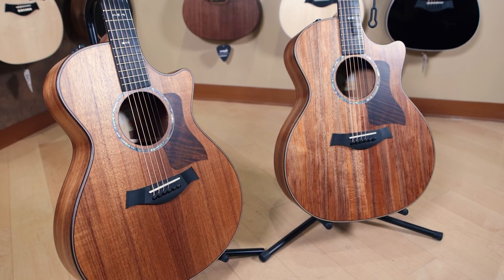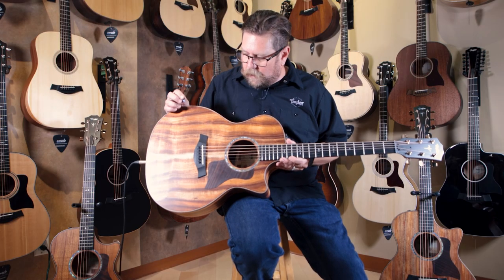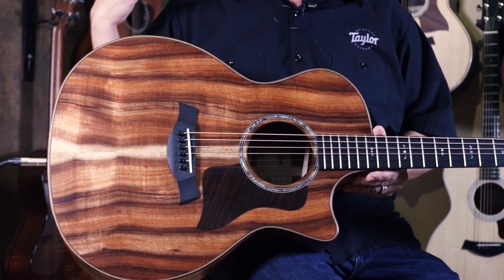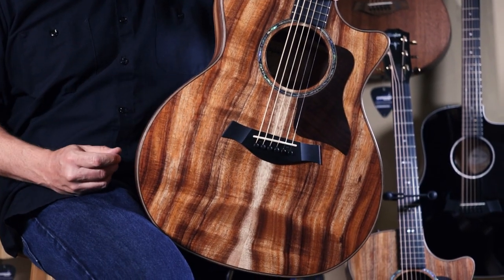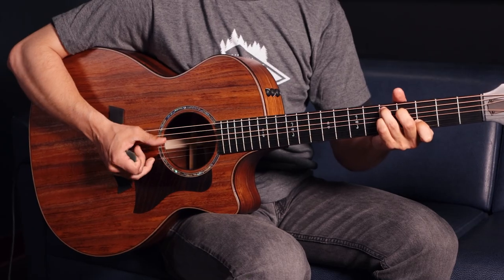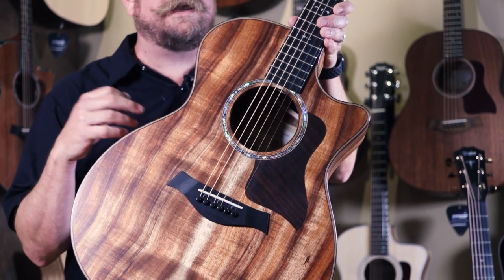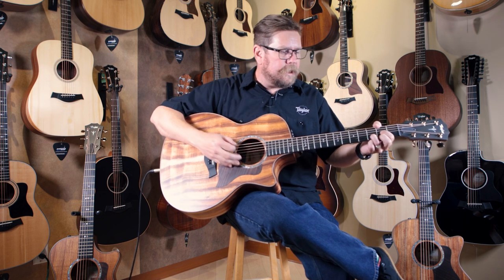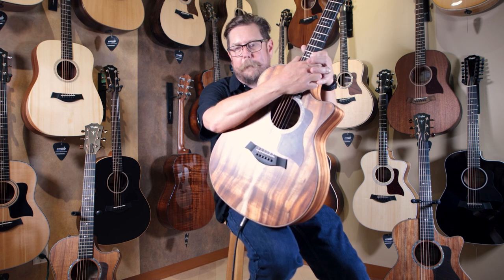NEW Taylor Guitars 700 Series All-Koa Demo Review (722ce & 724ce)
The NEW Taylor Guitars all-solid Hawaiian Koa 700 series has arrived with beautifully grained select-grade Koa, tone-enhancing thin finish, and a vibrant new voicing add up to a dynamic new Koa experience in look, feel, and sound. Ryan McMullen of Taylor Guitars takes a look at the compact 722ce Grand Concert and the versatile 724ce Grand Auditorium in our demo review.

TAYLOR 722ce
The grand concert version of this guitar is Taylor's smallest body shape, with a tapered waist and slightly shorter scale length is the perfect choice for young people, those with smaller hands, delicate fingers, or looking for something to stand out and contrast against other more dominant instruments. With its slinky feel on the hands thanks to reduced string tension, it's an easy guitar to wrap yourself around.

An extraordinarily efficient design, Grand concert guitars are very easy to coax into action due to its natural core strength, the woods are bonded together so well and united in form that it requires lighter bracing during the construction process to encourage the soundboard to kick into action and get the strings to sing.

Key Specs:
Top Material: Hawaiian Koa
Body Material: Hawaiian Koa
Body Type: Grand Concert
Bracing: V-Class
Electronics: Expression System 2 (ES2)
Fingerboard: West African Crelicam Ebony
Neck: Neo-Tropical Mahogany

TAYLOR 724ce
The Grand Auditorium version of this guitar is the classic Taylor body shape, with the right combination of width and depth. It's like that of the dreadnought, but with sleeker lines and a narrower waist which help to provide transparency, tonal balance, improved note separation, better projection and just the right amount with high-end sparkle.

Truly a Swiss-Army knife of guitars, the Grand Auditorium body style provides a level playing field, with focus on the definition and articulation of each note, a quality desirable in any musical genre and by players of all abilities. It's an incredibly comfortable workhorse, whether playing seated or standing, on stage, or in the studio.

Key Specs:
Body Type: Grand Auditorium
Bracing: V-Class
Neck: Neo-Tropical Mahogany

60,150 sq ft store offering the largest stock in Canada

Unforgettable performances.

CONTACT COSMO:
10 Via Renzo Dr, Richmond Hill, Ontario, Canada, L4S 0B6